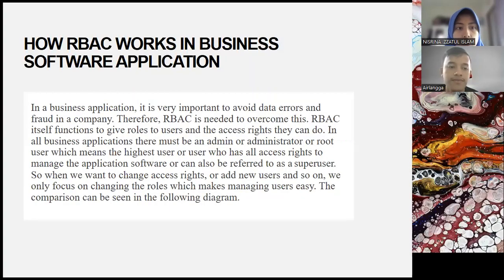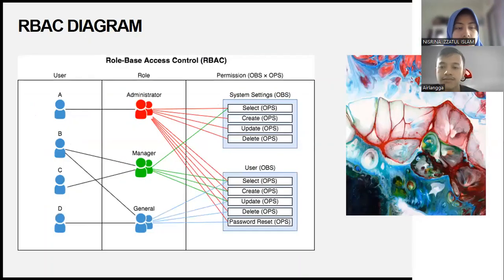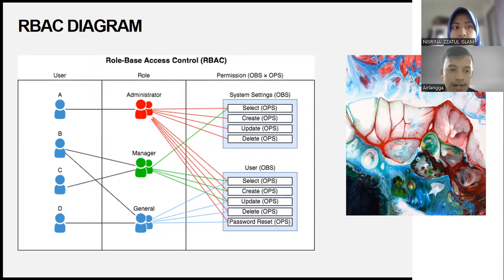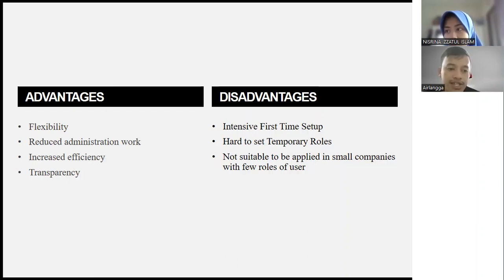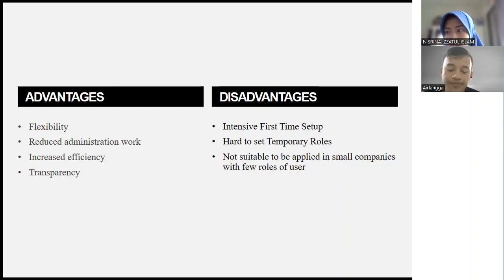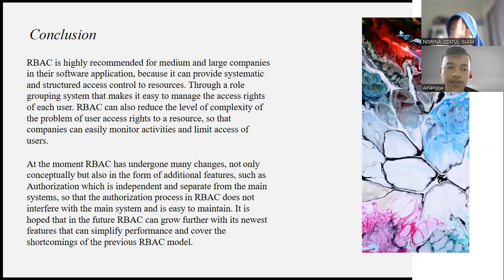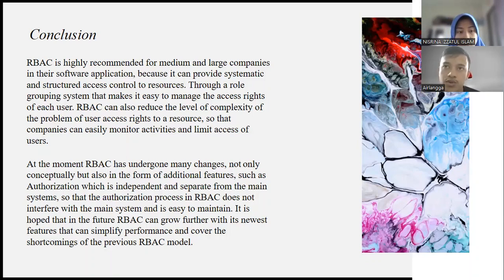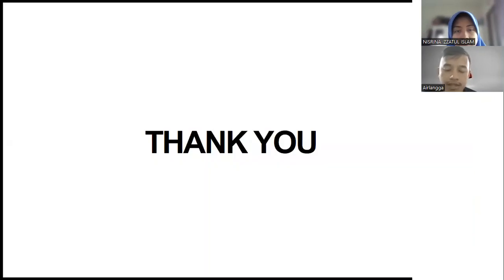ISAS II_GROUP 1_ROLE BASED ACCESS CONTROL IMPLEMENTATION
ISAS II - ROLE BASED ACCESS CONTROL IMPLEMENTATION
GROUP 1 [Airlangga Yudiatama, Nisrina Izzatul Islam]